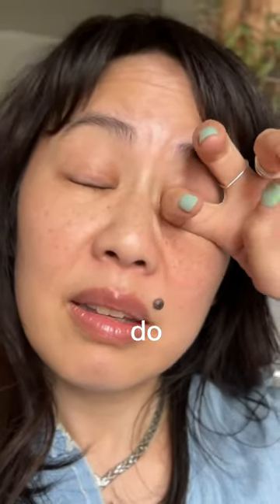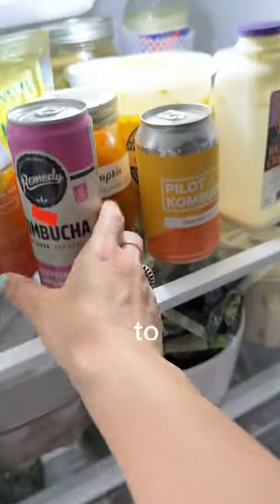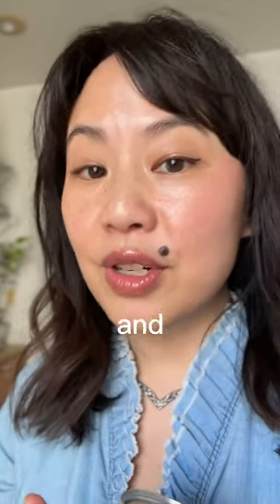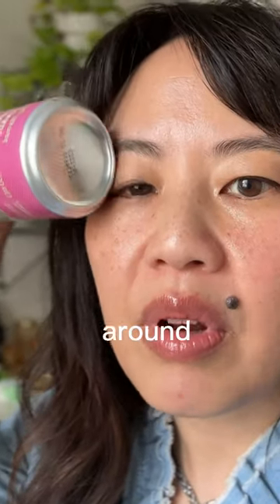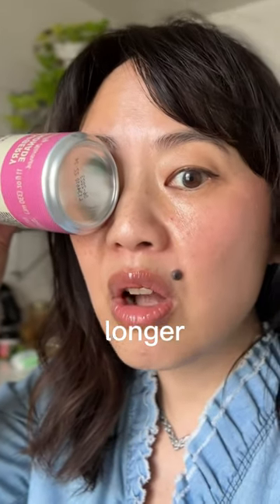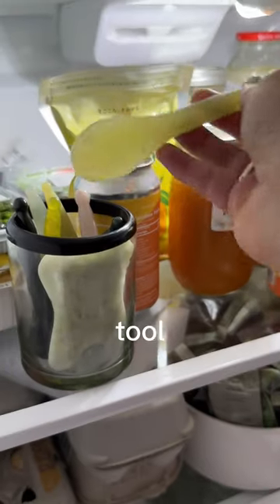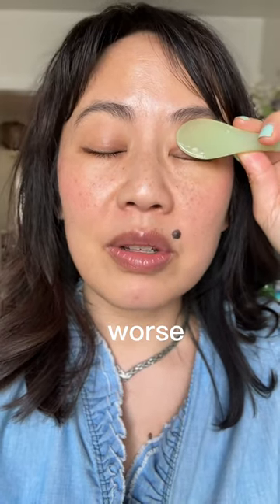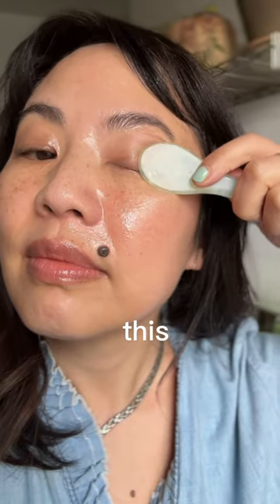DO NOT ITCH YOUR EYES, Do This!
Yes. I am breaking a major TCM rule. My reason: it is better to distract an itch with cold sensation, than scratch your eyes out. If you have allergies, I know it can be hard to restrain yourself. But you can do it - and this will help.

Itching an itchy eye is like throwing more gas on the fire, and your eye will itch EVEN WORSE. Using a chilled Gua Sha tool or item from your fridge is a reasonable compromise to prevent more inflammation from rubbing or scratching.

Try a chilled tool over a frozen tool. The cooling effect of your fridge is enough. You don’t need to shock your skin by penetrating frozen, cold into your energy channels.

In milder to medium cases, itching comes and goes. So you just need to make it through the peak moment, and then it will calm down. You’ll have some relief time, and then the cycle of itching will start again later. But don’t be discouraged, you can just rinse and repeat this trick. Once the tress and flowers are done with their pollinating business, you’ll be back to normal.

Ae you desperate for allergy relief? TELL US about what you need help with in the comments! Be sure to bookmark this for easy reference if you need it.